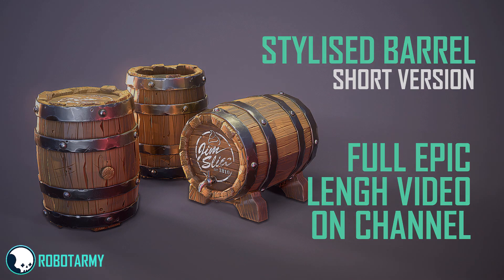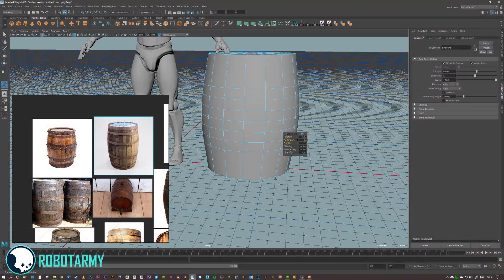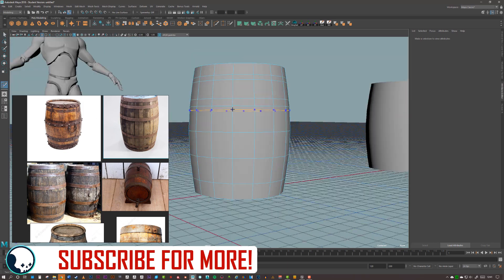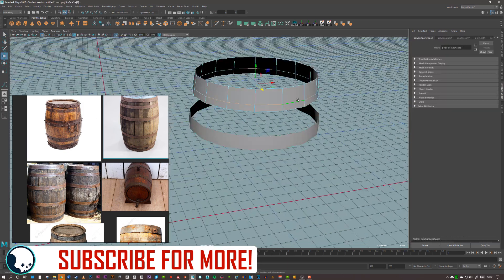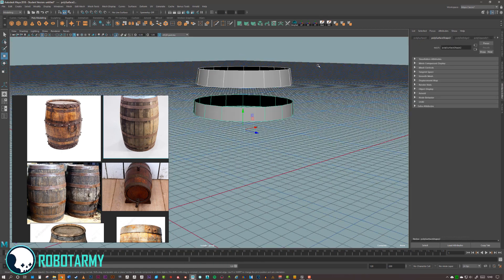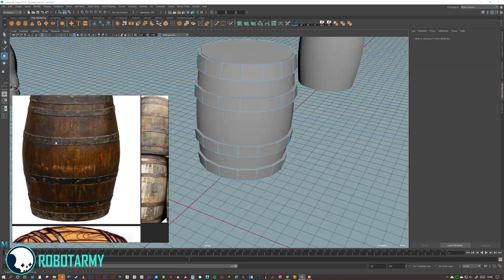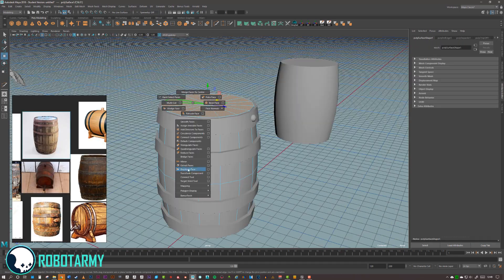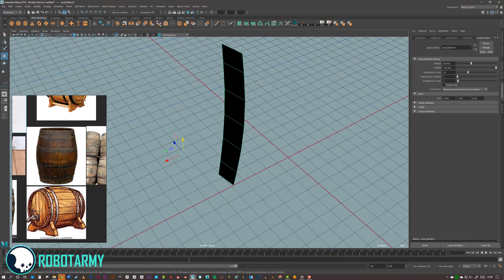STYLISED BARREL Game Asset (Short Version) -Maya-Zbrush-Substance Painter-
Find an EPIC FULL LENGTH version of this tutorial here-

In this video we look at how to make a stylised barrel game asset. This pipeline covers Maya, Zbrush and Substance Painter.